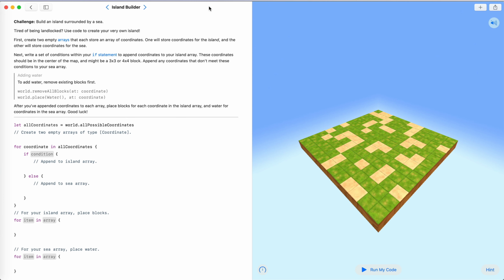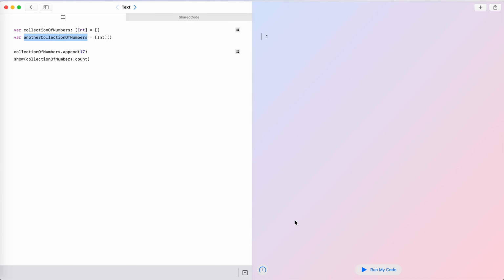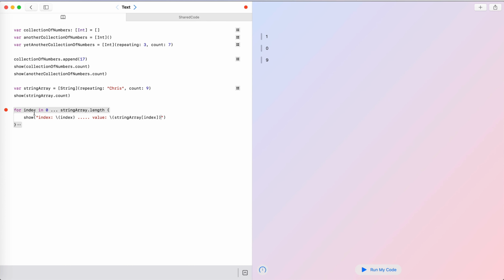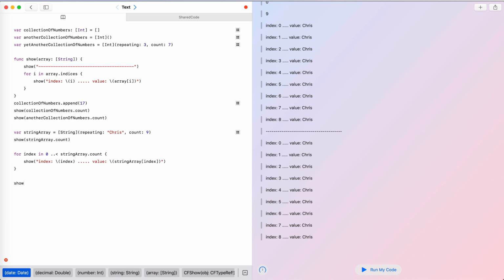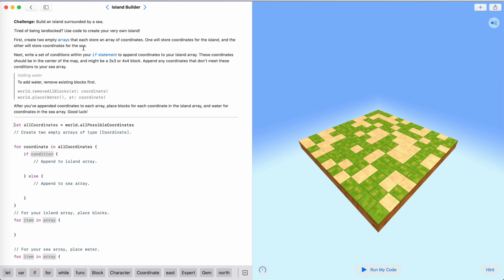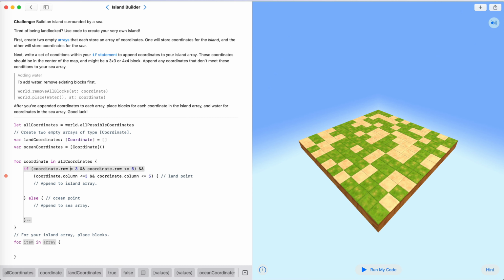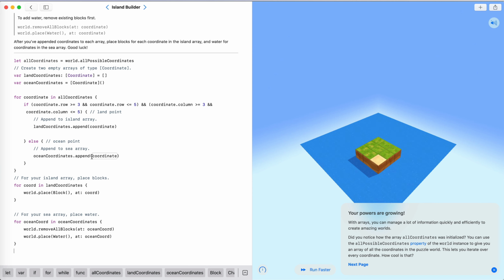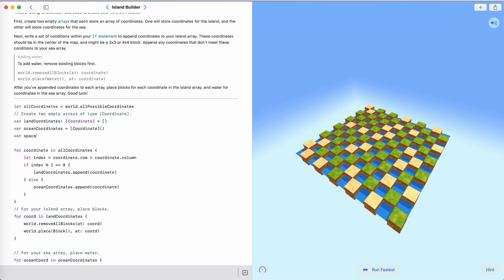Island Builder - Swift Playgrounds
Solution for the "Island Builder" activity in the Learn to Code 2 chapter "Arrays" in Apple's Swift Playgrounds Everyone Can Code curriculum.